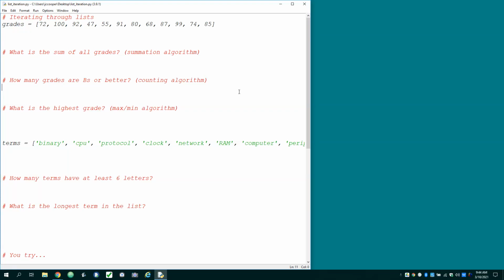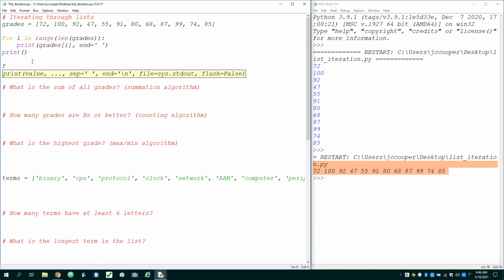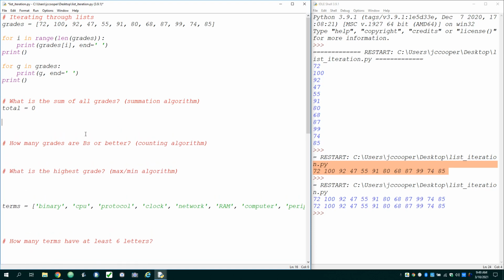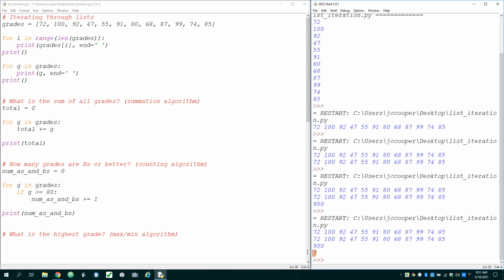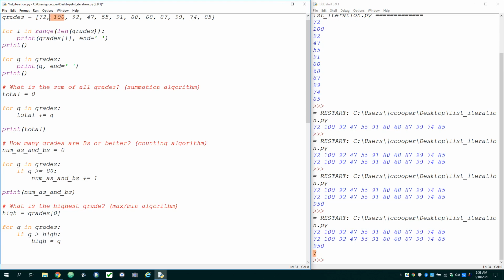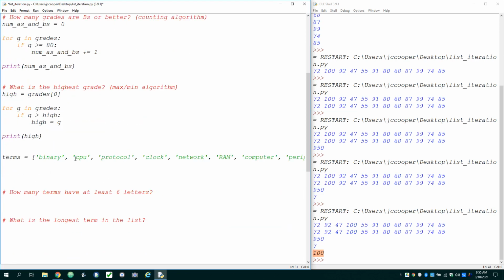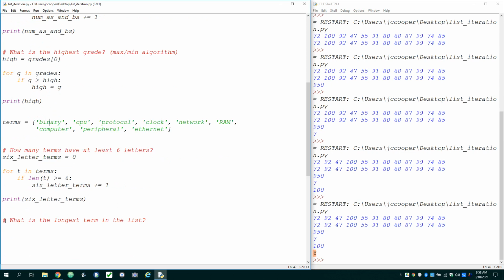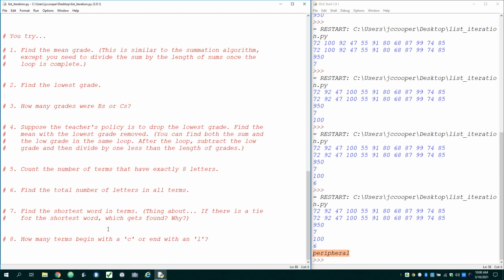Iterating Through Lists